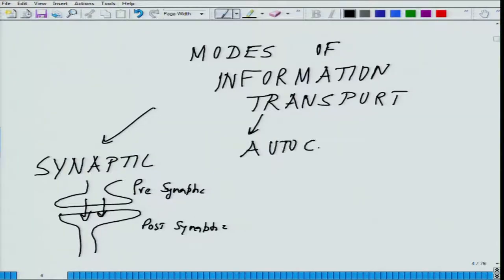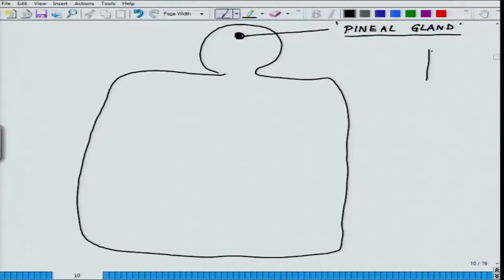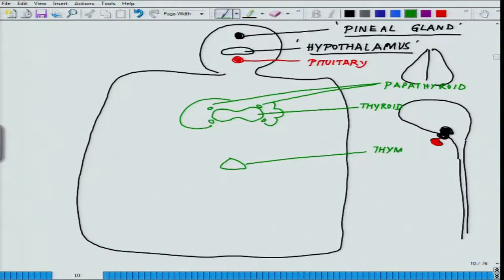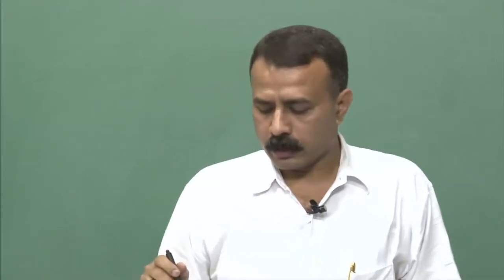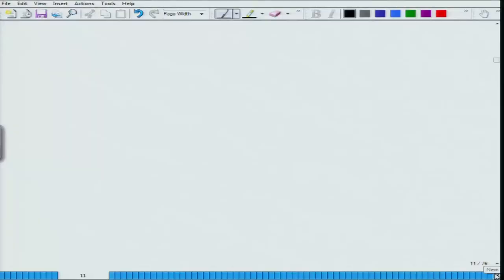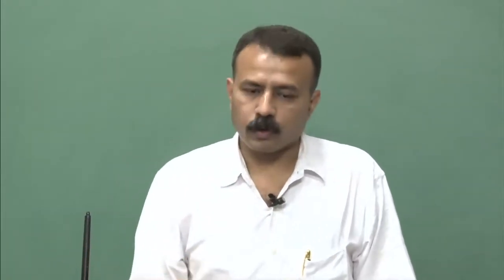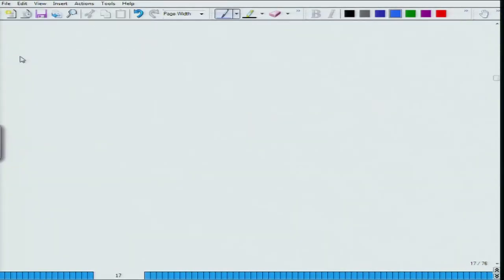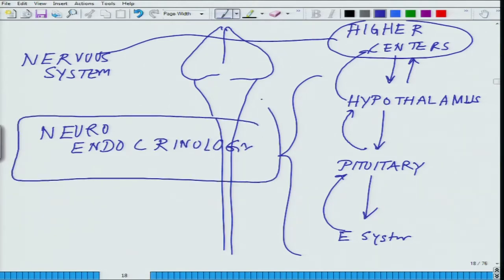Mod-01 Lec-19 Animal Physiology